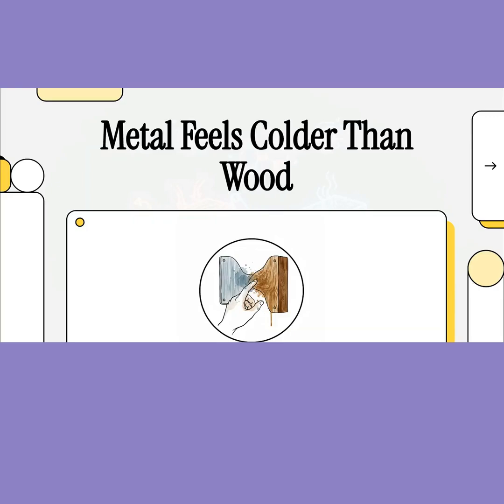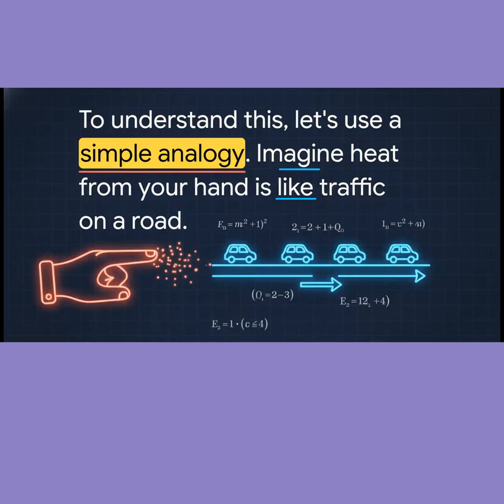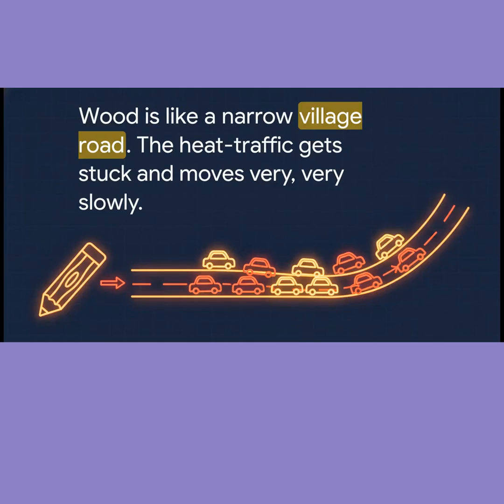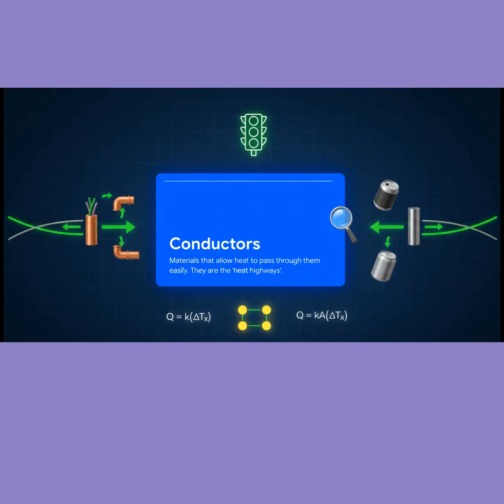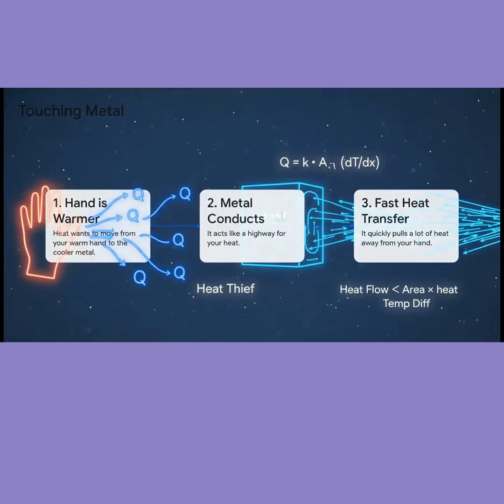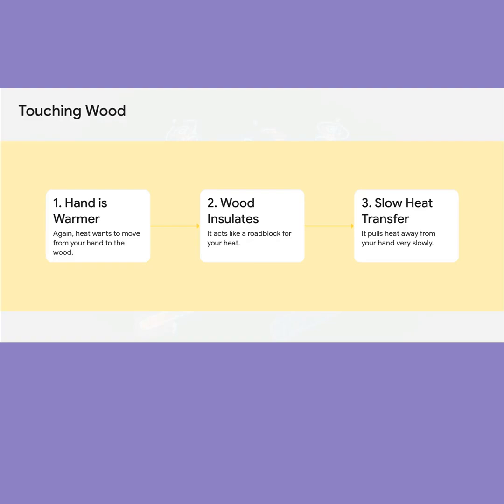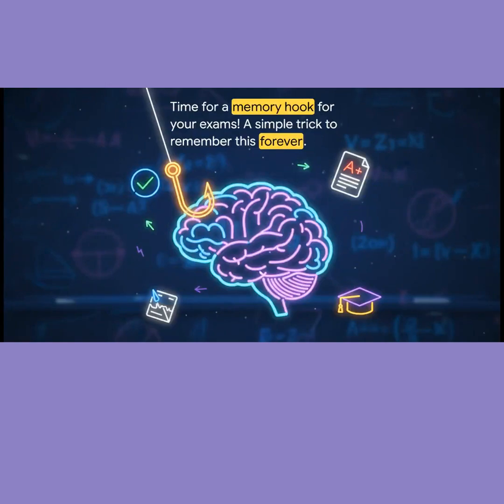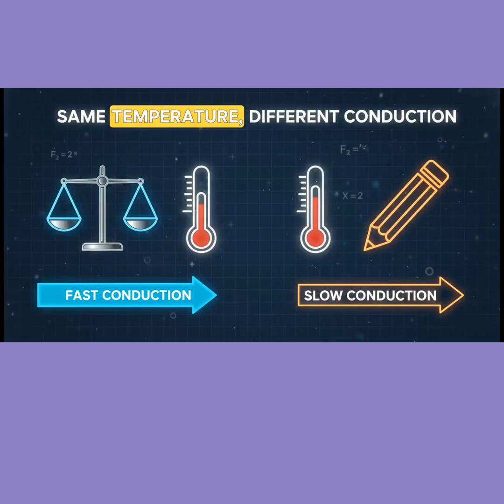Doubt 1 – Why Does Metal Feel Colder Than Wood?Doubt Series@Doubt-Free-Physics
Why does metal feel colder than wood even when both are at the same room temperature?
This is one of the most common Physics doubts among school and NEET students.

In this video, from the DFP Physics Doubt Series – Doubt #1, you will clearly understand the real scientific reason behind this daily life mystery using simple logic and NCERT-based explanation.

• What is thermal conductivity
• How heat flows from your hand
• Why metal removes heat faster
• Why wood feels warm even at same temperature
• Real-life applications of heat transfer

📌 Best For

✔ Olympiad Students
✔ Anyone curious about real-life Physics

Channel: Doubt-Free-Physics